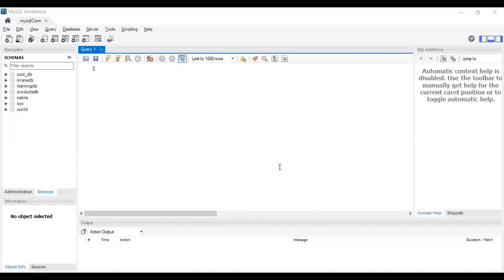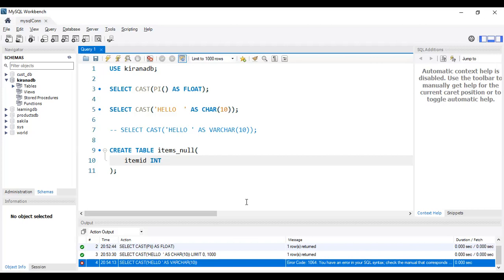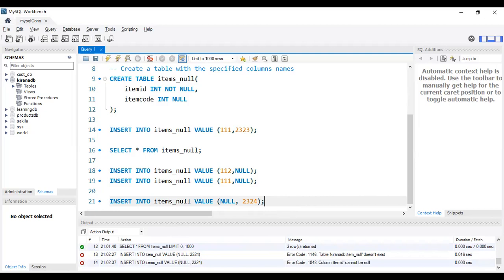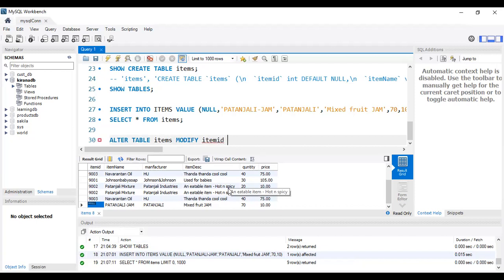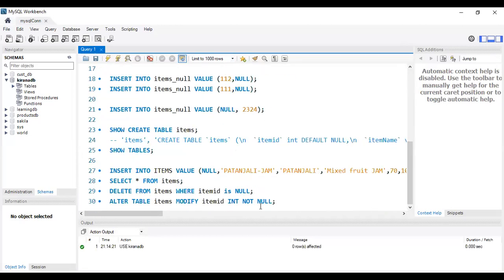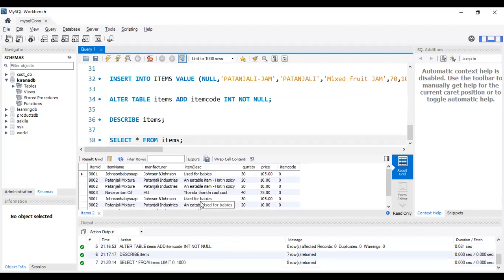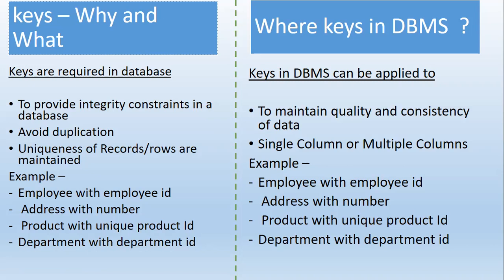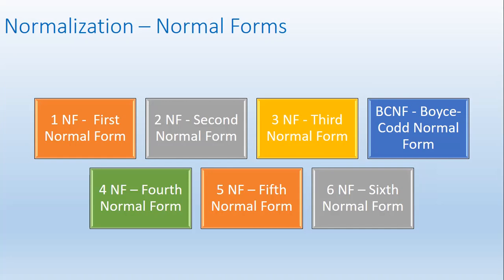SQL-MySQL Tutorials - keys normal-forms - Lesson 03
SQL with MySQL Tutorials - Lesson 03 - Conducted live via zoom